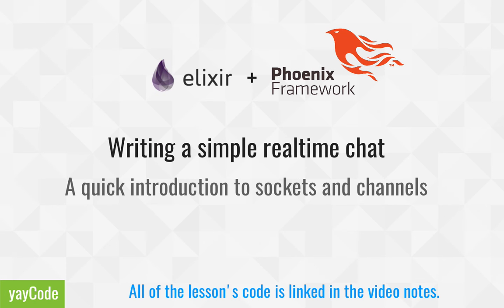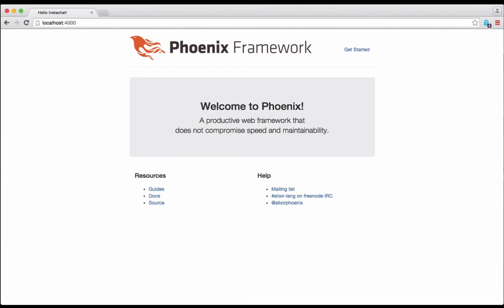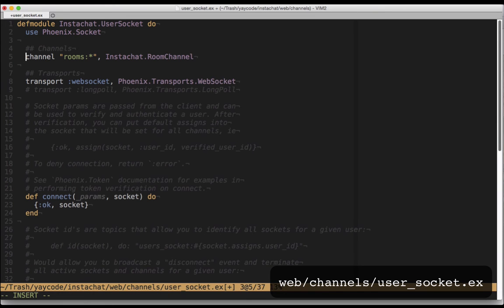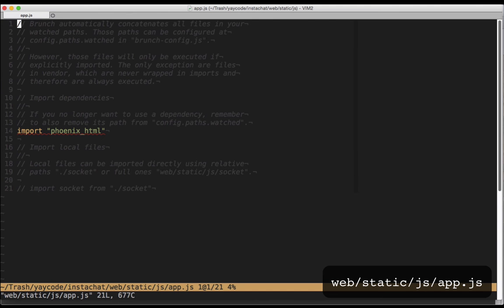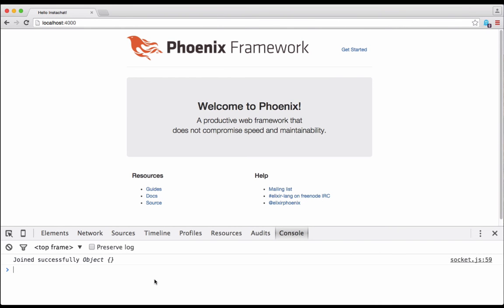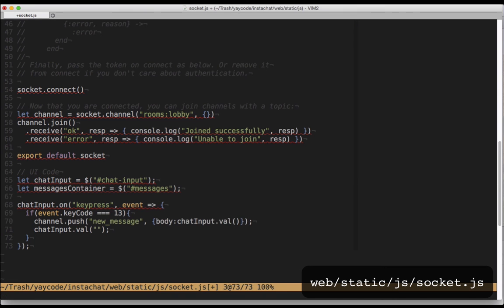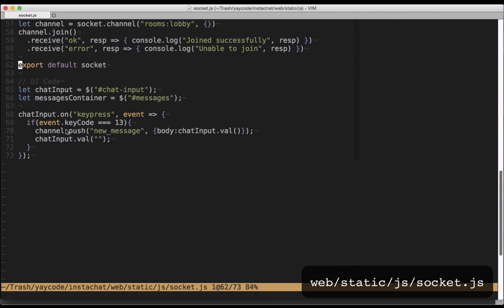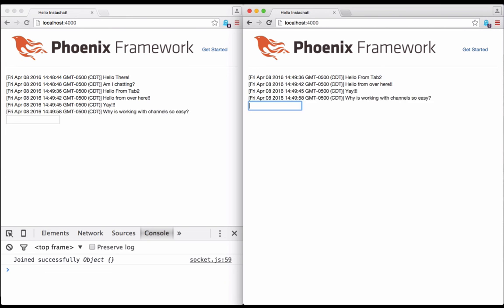Elixir + Phoenix : Building a simple chatroom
In this lesson we see just how easy it is to work with Sockets and Channels in Phoenix and we write a simple chatroom in just a few lines of code.

A text version of this lesson + all of the related code can be found